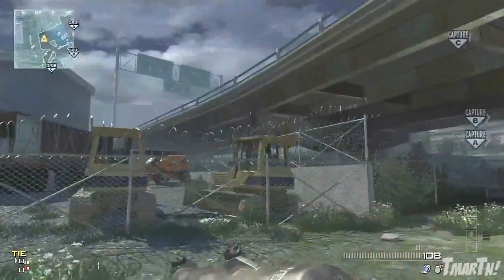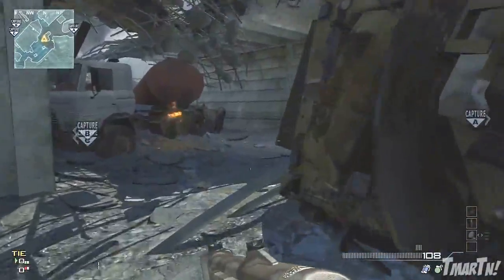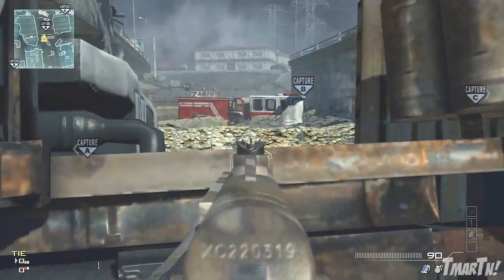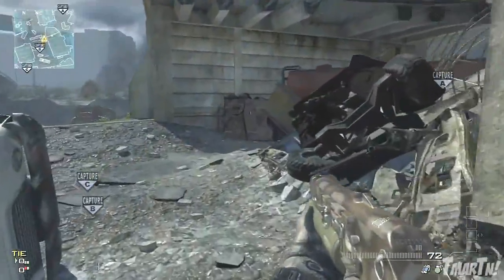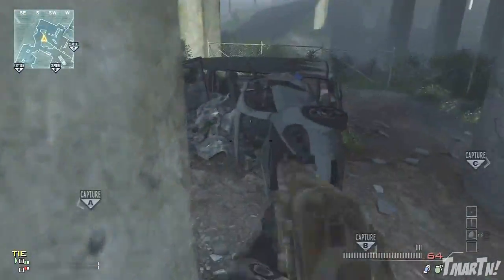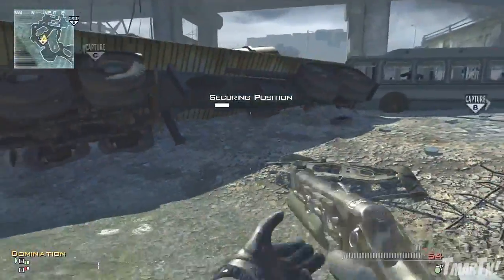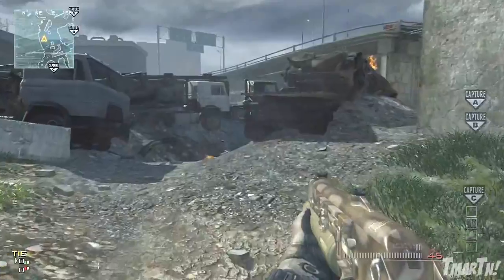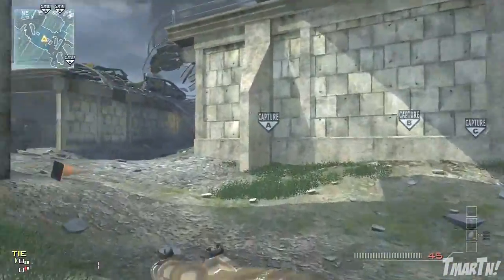Interchange (Modern Warfare 3)